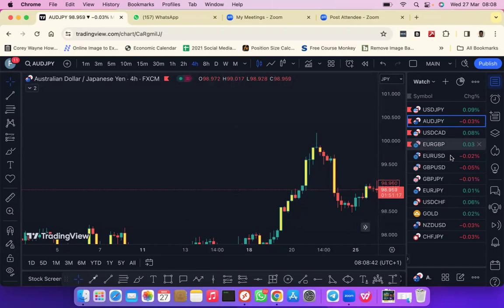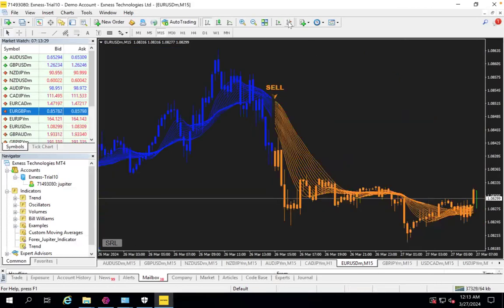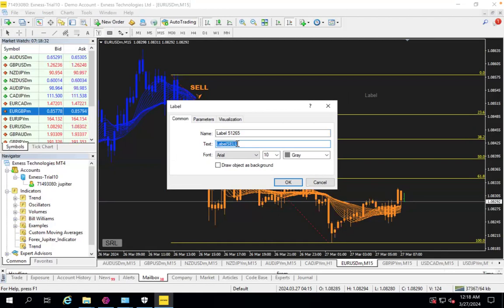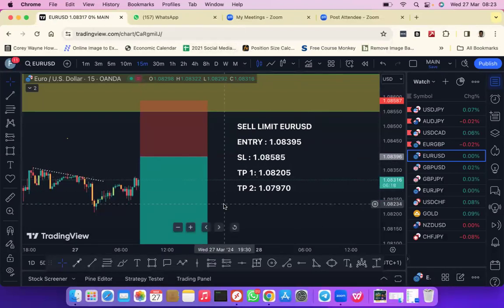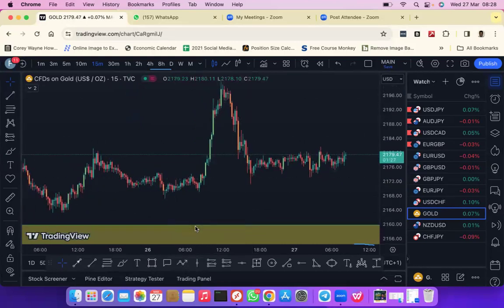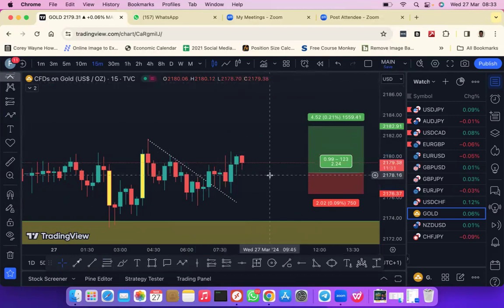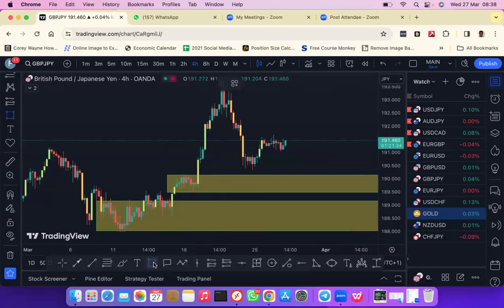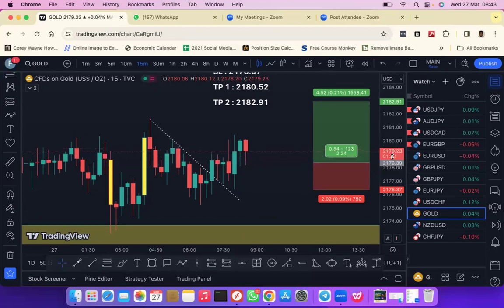The Trader's Compass Mid-week Review March 27th, 2024 (EURUSD, GBPUSD, GOLD, GBPJPY)